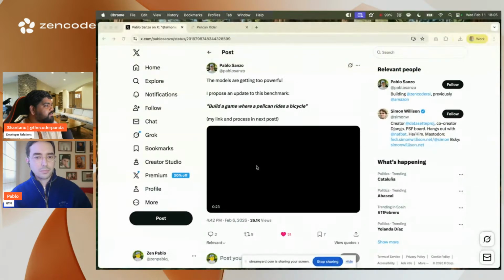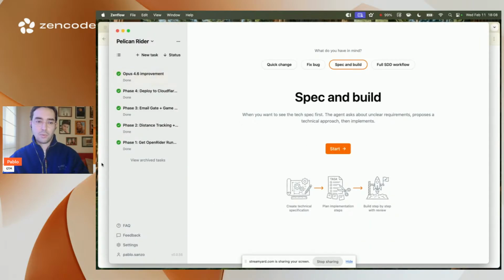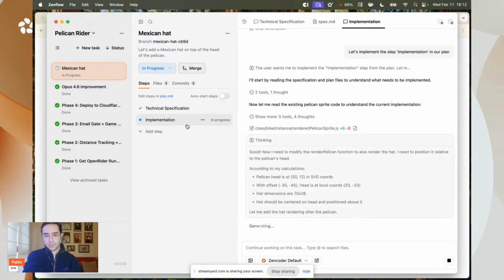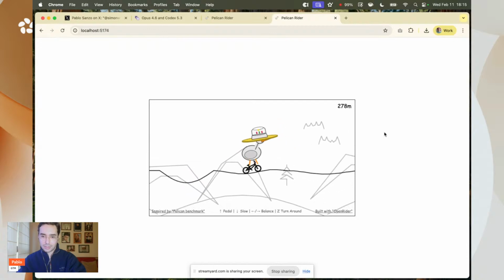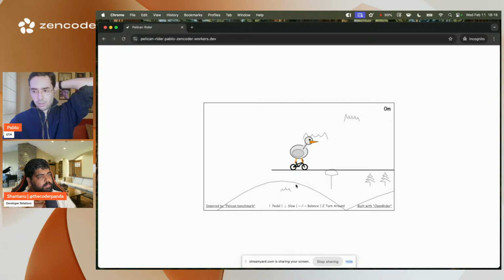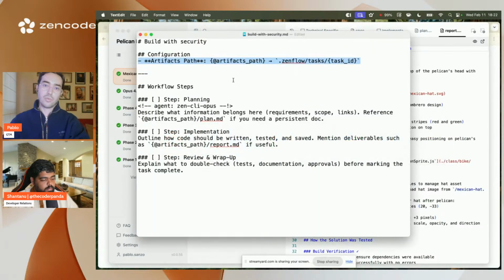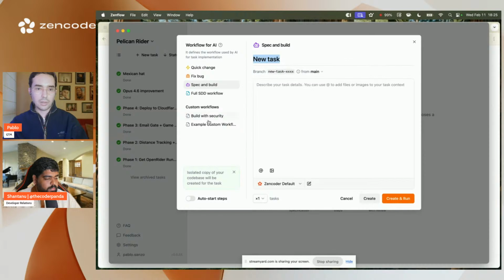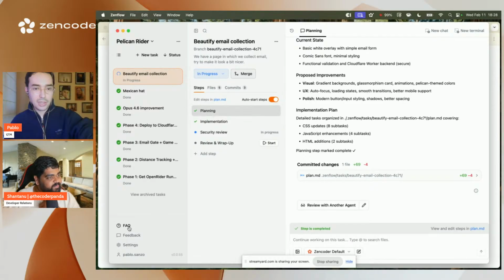Build Zenflow Workflows Around Your Team’s Process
Every team works differently - your workflows should too.

In this session, we’ll show you how to build Zenflow workflows that mirror your team’s real process, not force you into rigid templates. You’ll learn how to design custom steps, define artifacts, and orchestrate agents in a way that fits how your engineers actually ship.

We’ll walk through a practical, end-to-end example showing how teams use Zenflow to move from specs to execution with consistency, visibility, and control—without slowing down velocity.

What you’ll learn:

- How to design custom Zenflow workflows around your team’s process
- Defining steps, artifacts, and approvals that agents actually follow
- Turning one-off prompts into repeatable, scalable workflows
- A live Zenflow walkthrough with a real-world use case

🎯 Who it’s for: Engineering leaders, platform teams, and developers scaling AI workflows